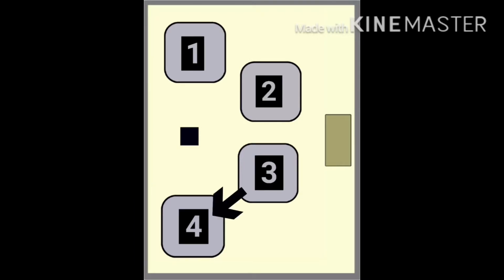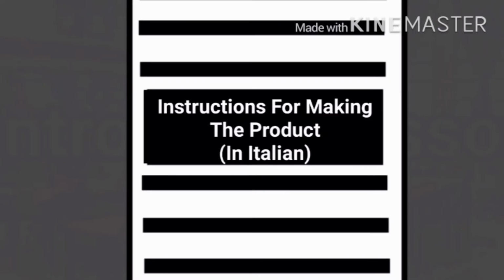Mr. Jackson’s Simulation Lesson